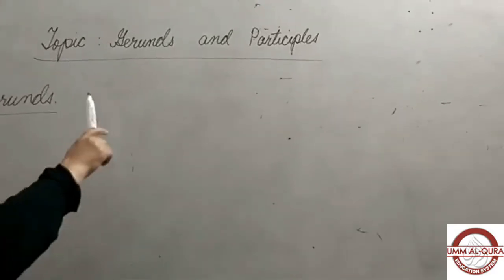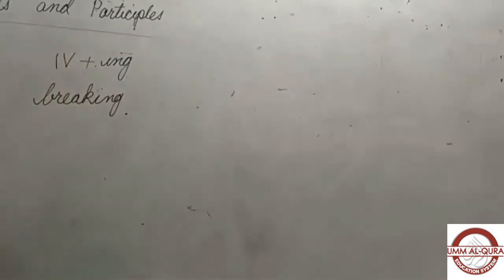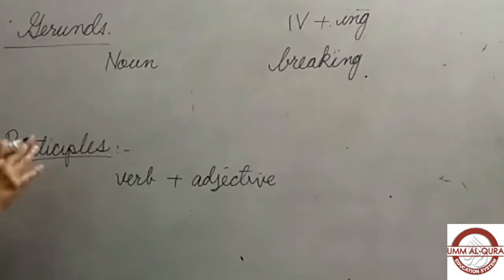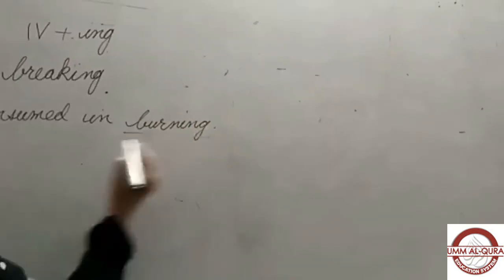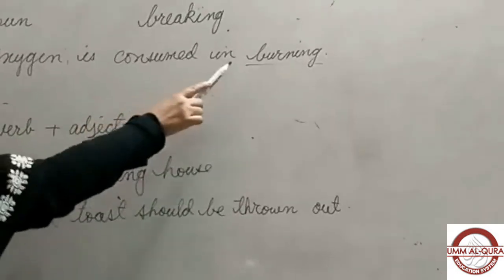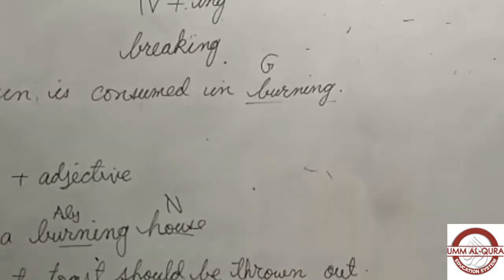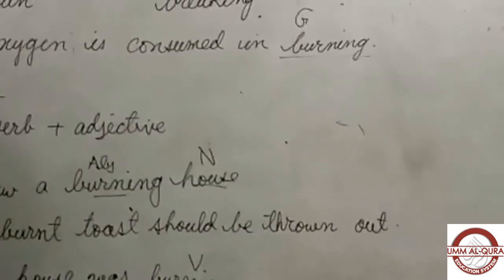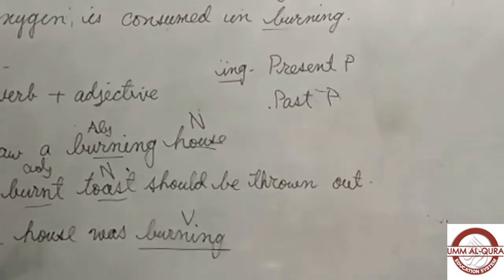Grade 10th English(Gerunds and participles)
explain the Gerunds and participles in Class.